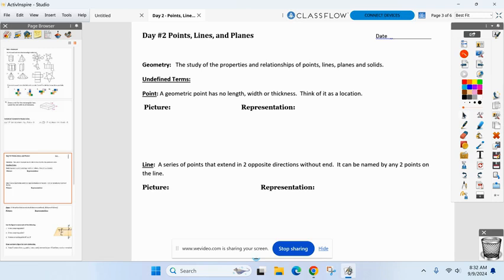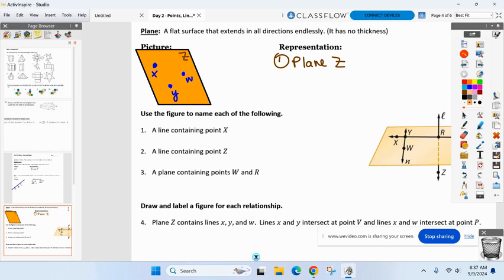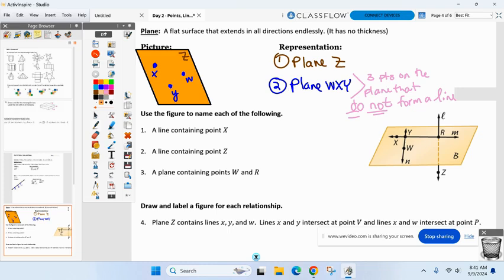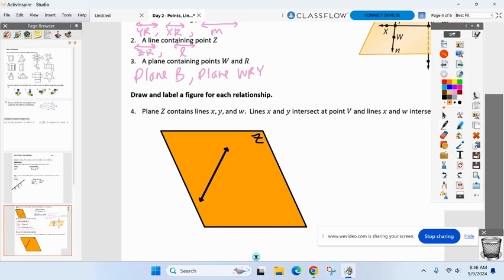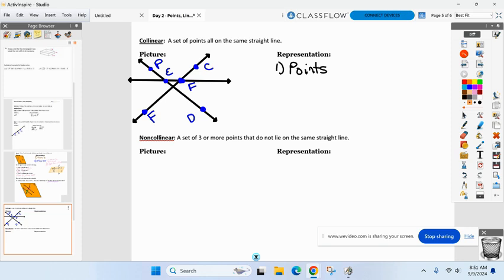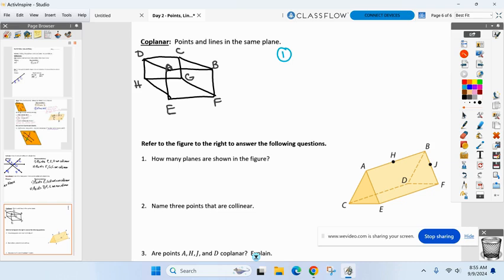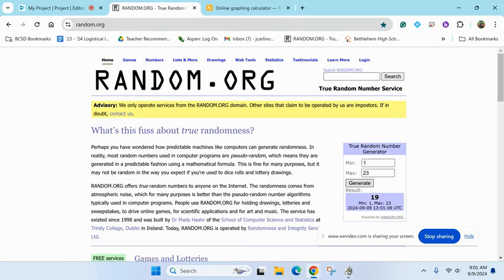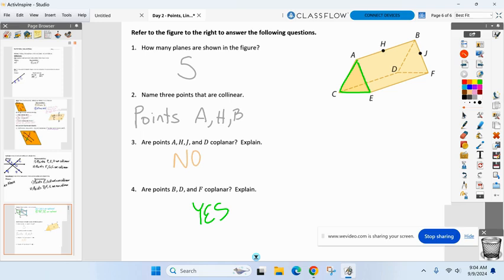Geometry AB Sept 9th - Unit 1 Day 2 - Points Lines & Planes